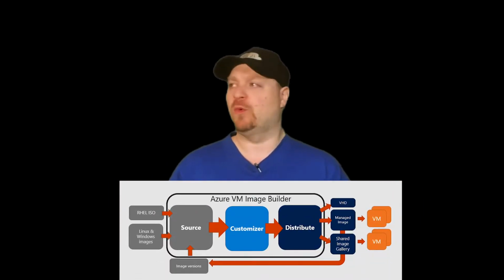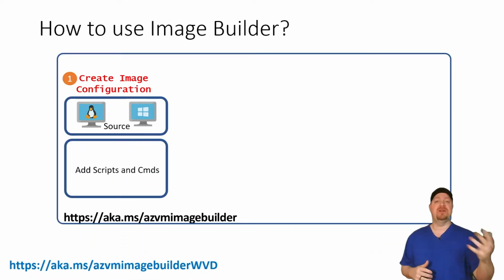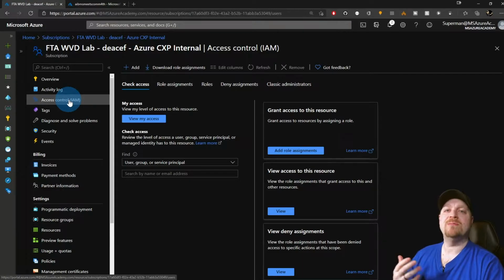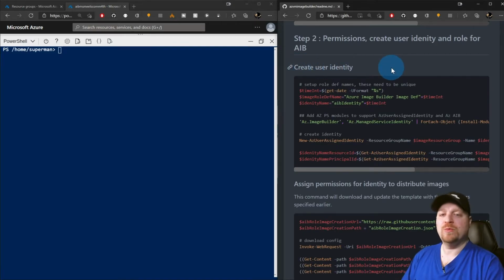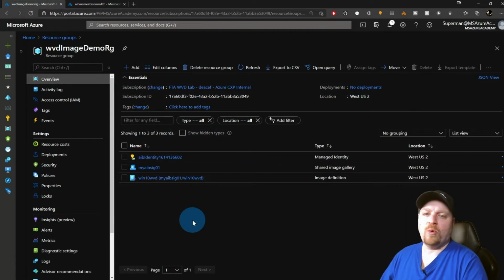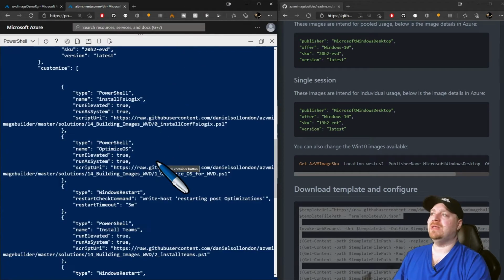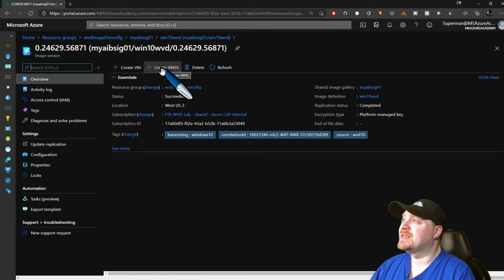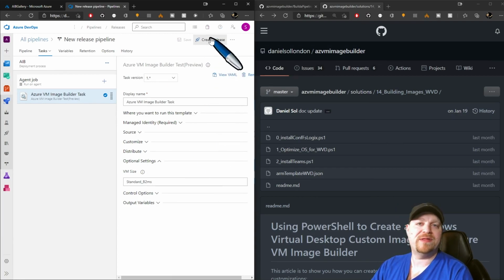Mastering Azure Image Builder AIB for advanced image management – Dean Cefola, Microsoft FastTrack